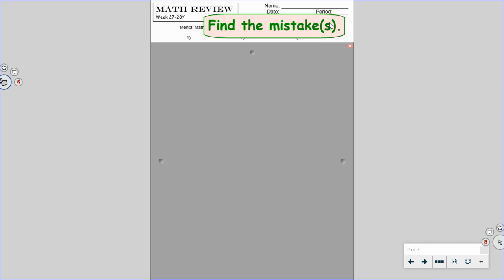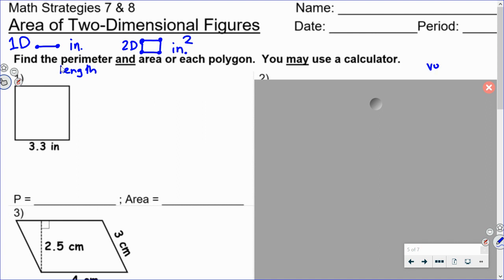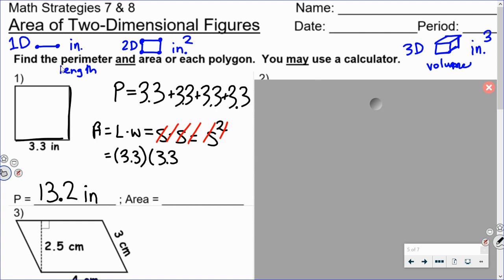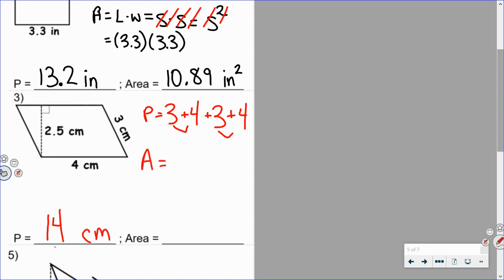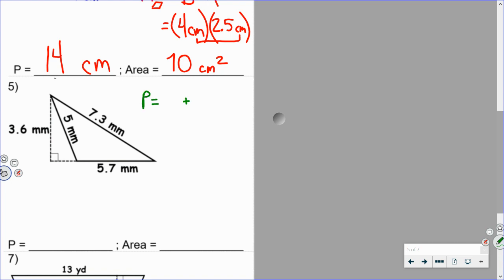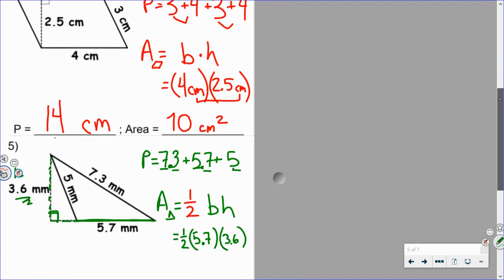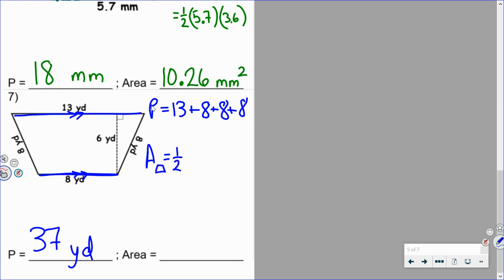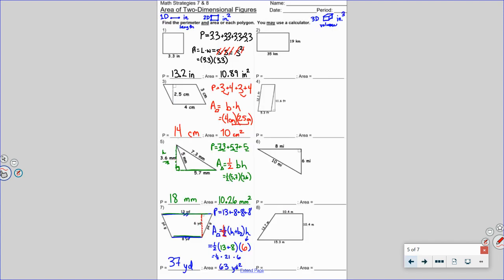Math Strategies 8.eLearning Day.3.22.23